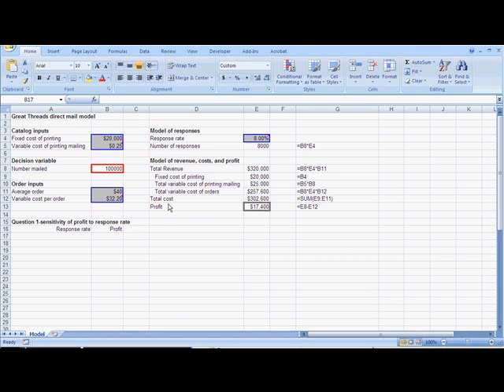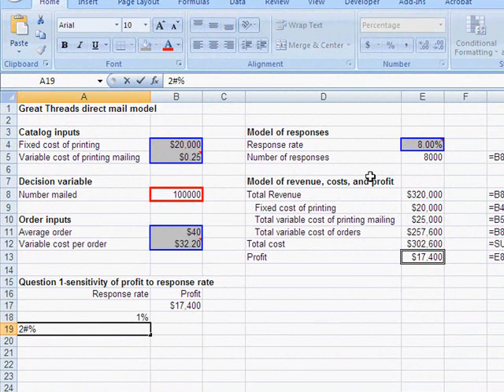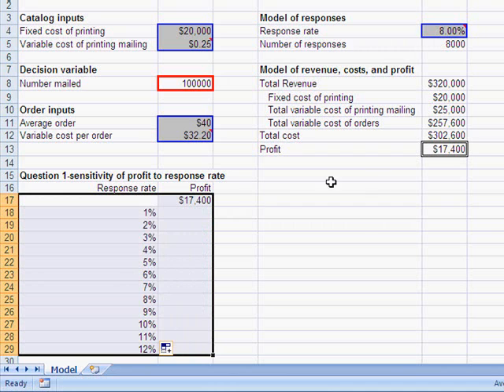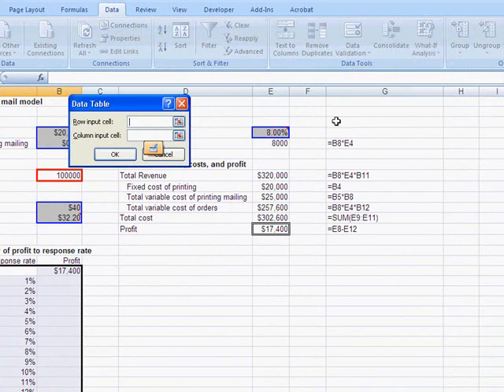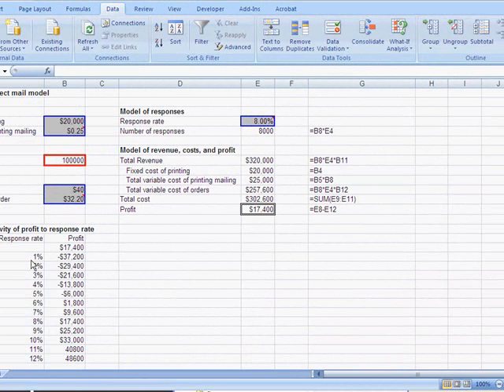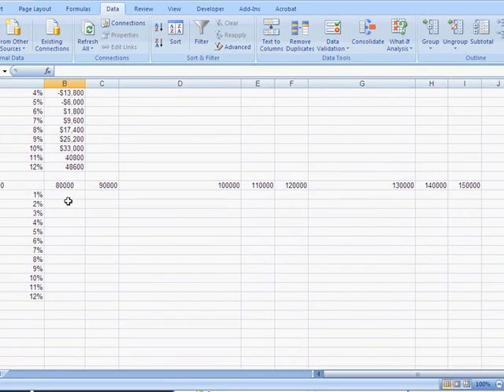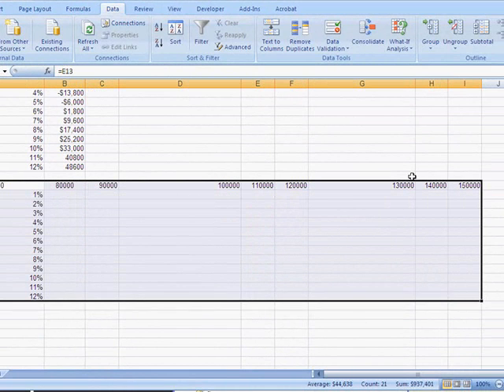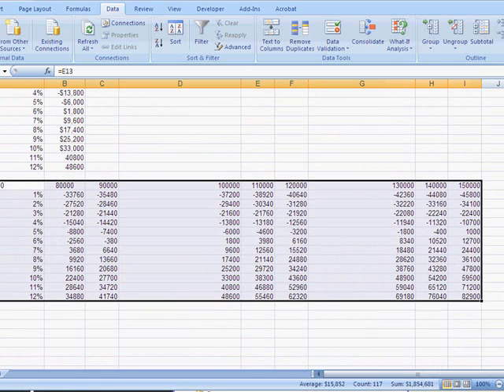Making One Way and Two Tables in Excel